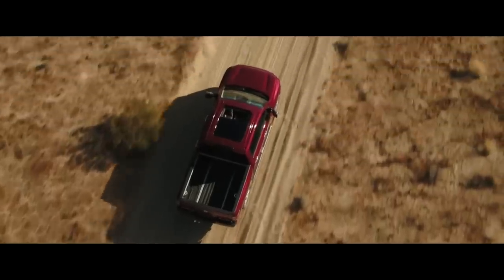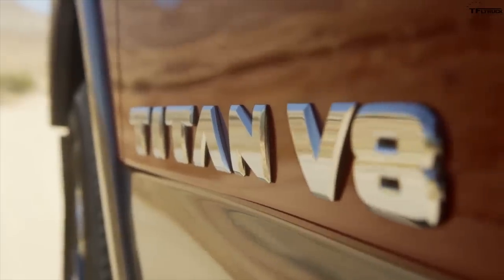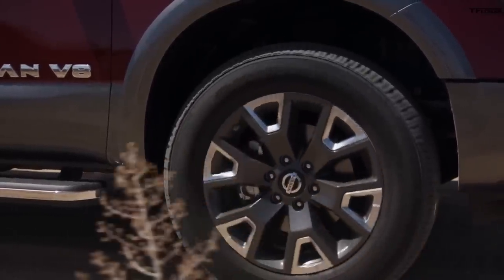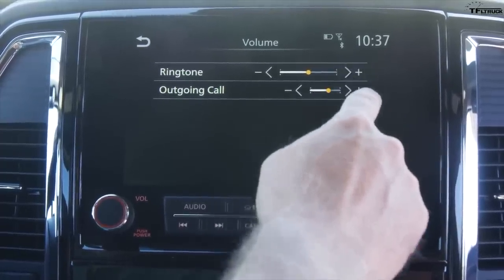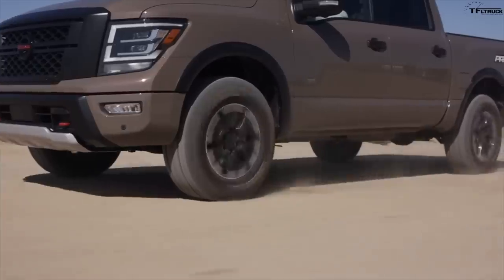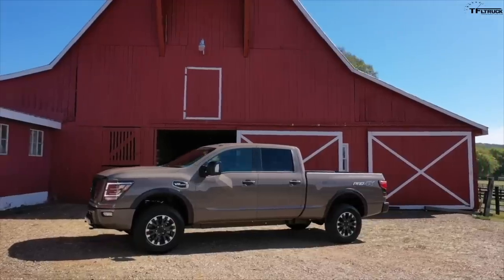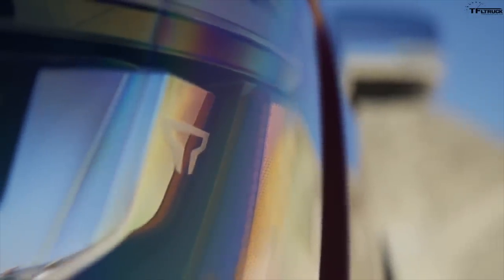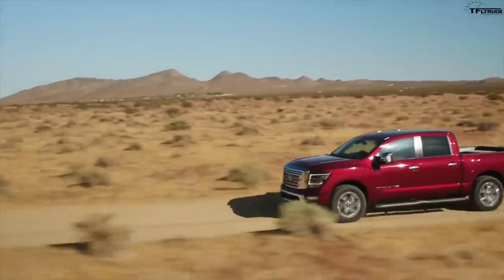Nissan Did Not Do Enough To Refresh the 2020 Nissan Titan - No, You're Wrong!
) The 2020 Nissan Titan gets some important changes, but did Nissan do enough to make the truck competitive? Nathan and Roman argue over the updated Titan and Titan XD.